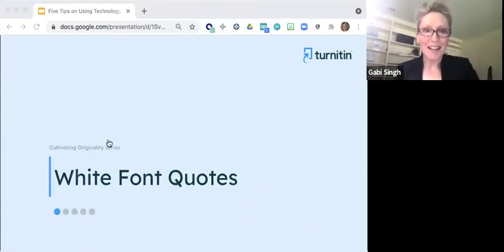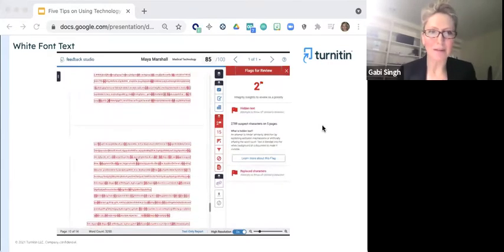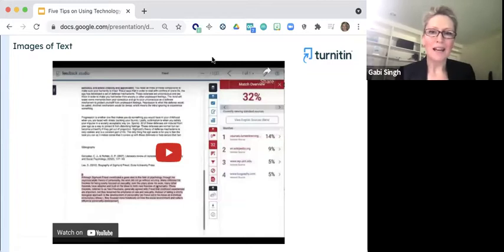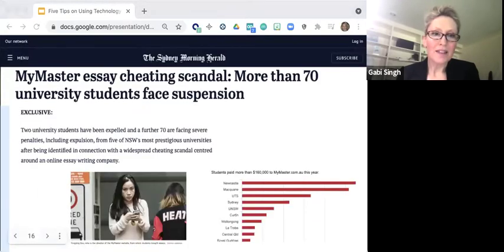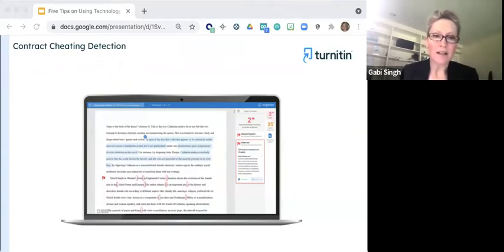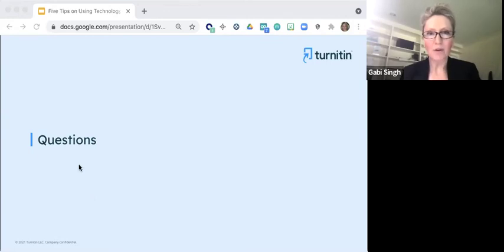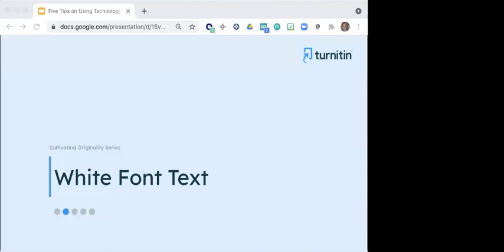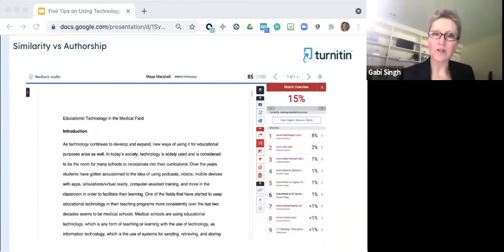5 Tips on Using Technology to Encourage Original Writing | Cultivating Originality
Remote learning underscored how students use technology across their educational journeys. In this session, we share how educators can use Turnitin technology to support students’ original work and avoid shortcuts in the writing process.